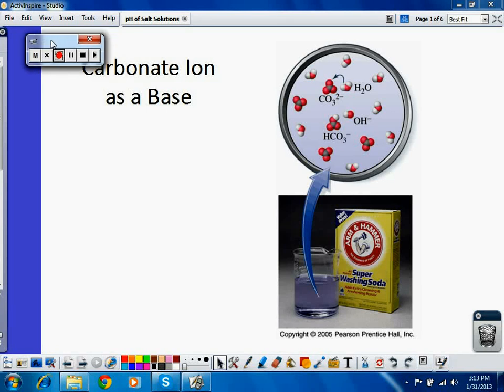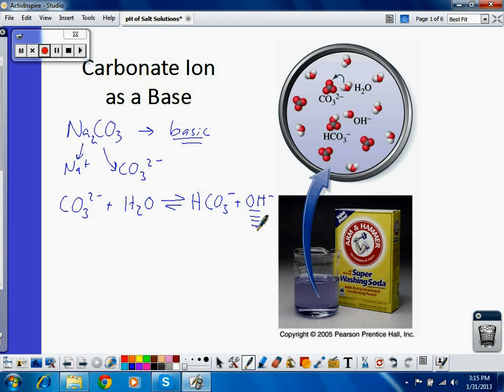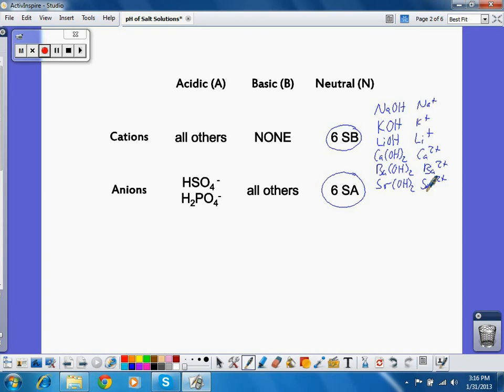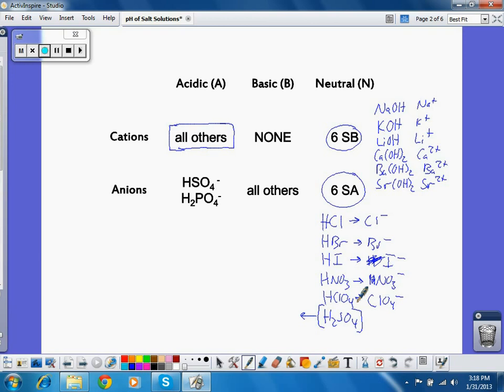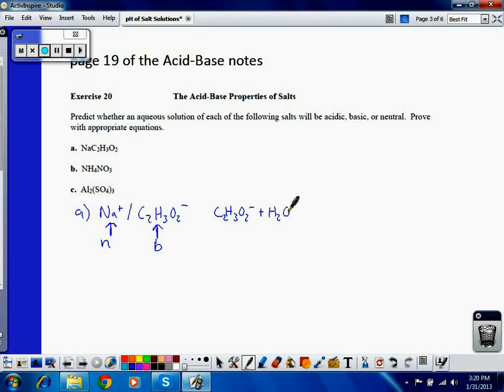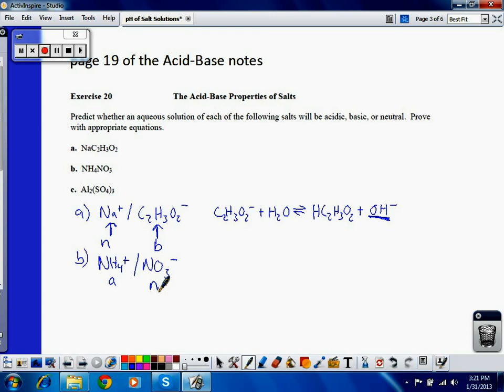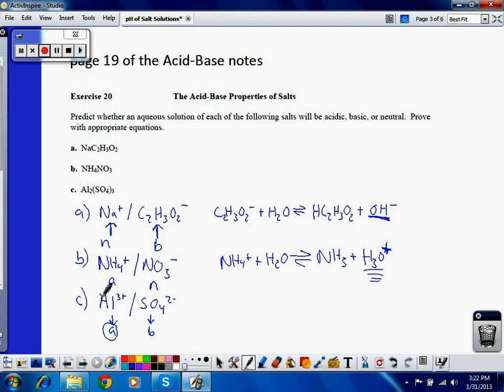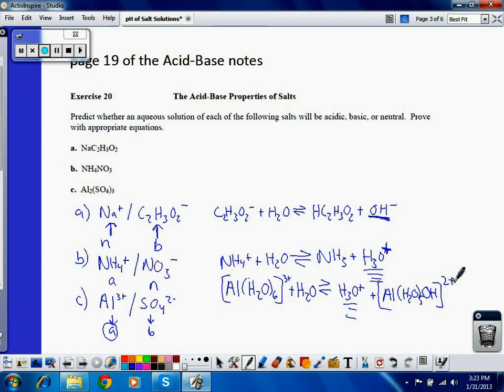pH of Salt Solutions part 1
Qualitative analysis of the pH of salt solutions.